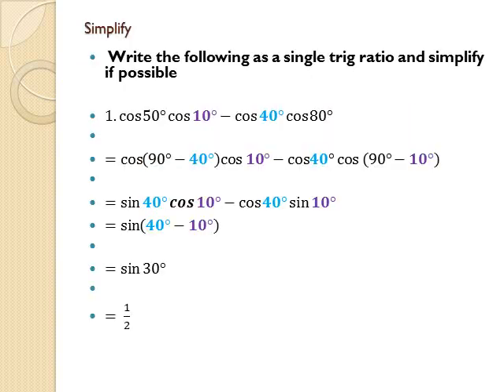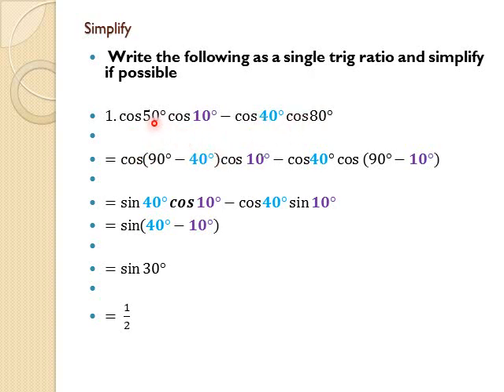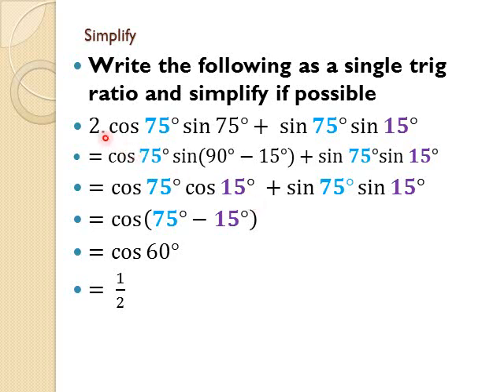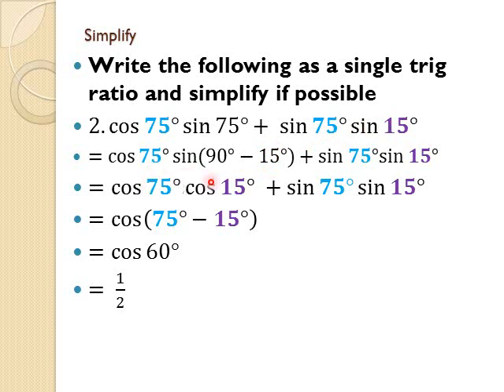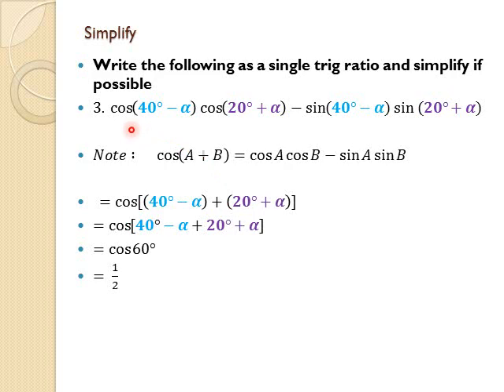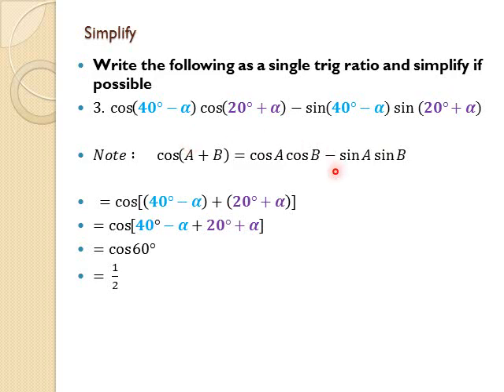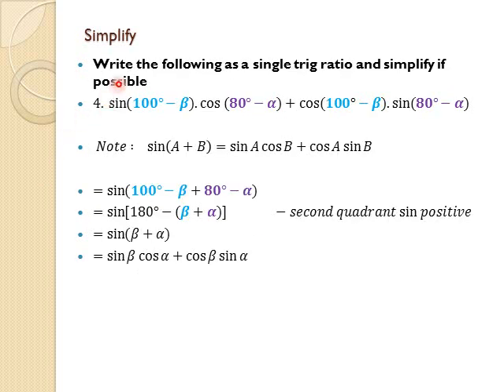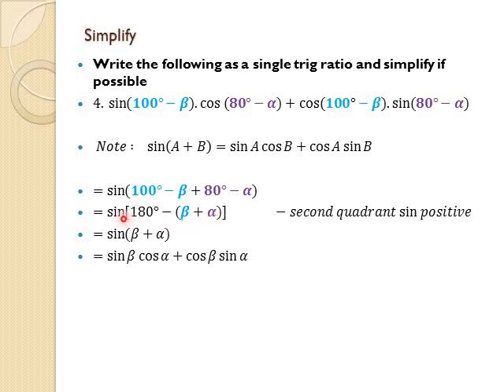4 5 Writing as single trig ratio requiring reduction first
In this lesson you will learn how to reduce angles so you are able to use compound angles to write expression given as single trig ratio